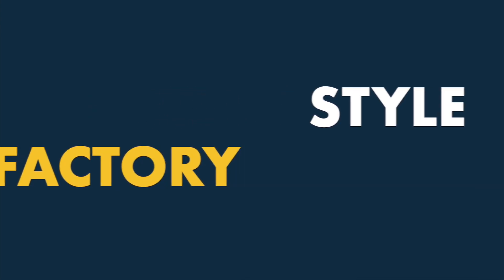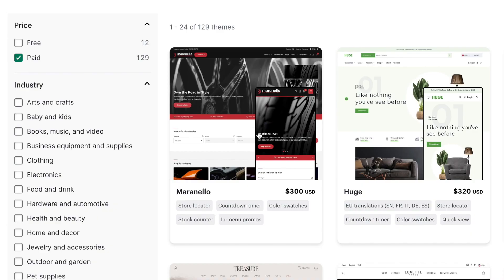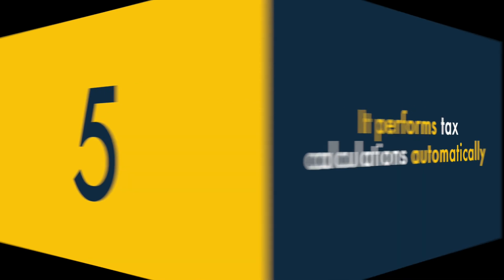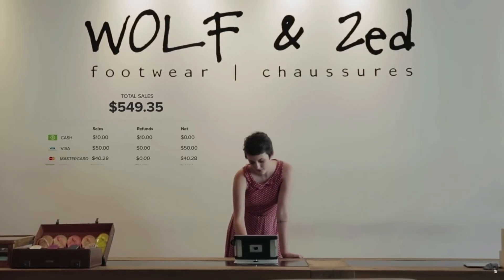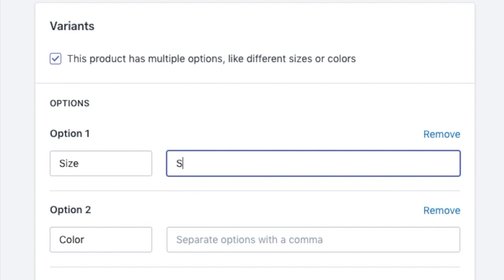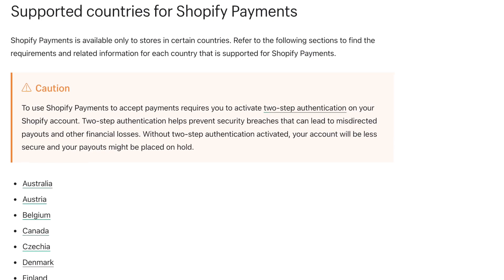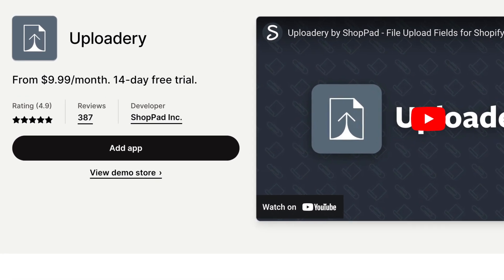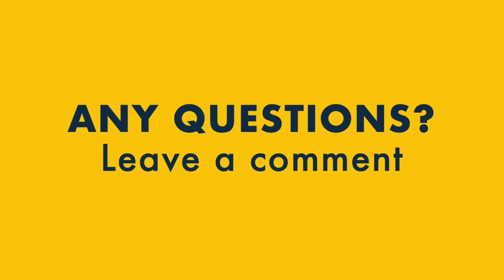Shopify Review (2023) — All the Key Pros and Cons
In this Shopify review, I'll show you 8 key reasons why you might want to use it — and 7 bad things that might make you look elsewhere for an ecommerce solution.

GET OUR FREE SHOPIFY STARTUP KIT

👉 Download our free Shopify Startup Kit — this contains an ebook, tutorial videos and cheatsheets, all designed to help you build a Shopify business

RELATED CONTENT

Within just a few minutes, you'll have a much better understanding of Shopify and a clearer idea of whether it's the right platform for you. Here's what you'll learn in this simple but effective guide to Shopify...

First, I'll discuss whether Shopify is easy to use.

Then I'll talk about its templates — how good the free ones are, and a little bit about the premium themes.

I'll then explain what dropshipping is and why Shopify is a good choice for it.

I'll talk about clever features, like automatic tax calculation, built-in email marketing and the 'Shopify Markets' tool that lets you sell internationally.

But I'll also show you the bad things about Shopify, like the limits it places on product options; why it's hard to add custom fields using it; and some of the hidden costs you might encounter when using the platform for ecommerce.

Watch to the end of this Shopify video review — and you'll discover all the key pros and cons of the platform.

But if you want to learn even more about Shopify, do check out our full review